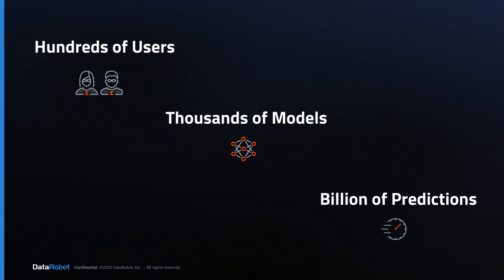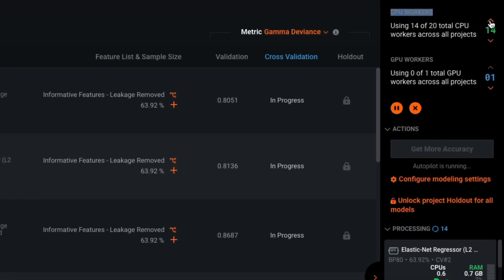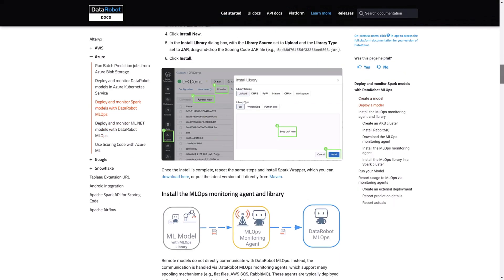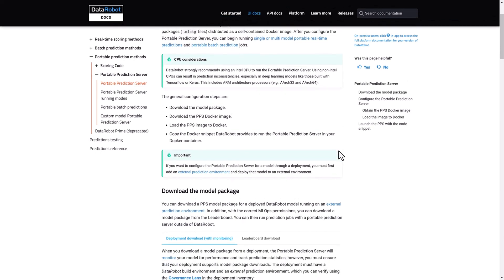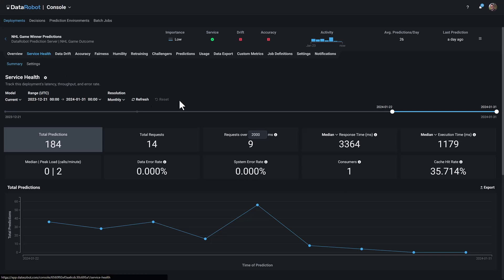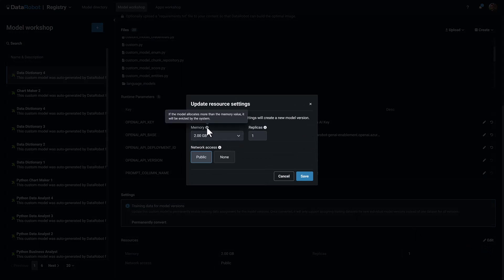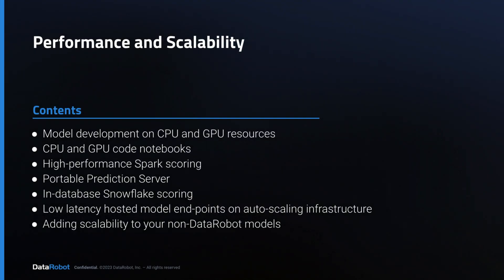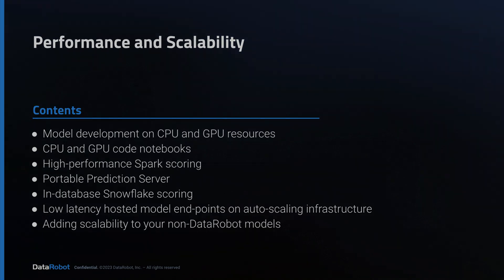DataRobot Performance and Scalability | Platform Capabilities and User Configuration Options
Discover platform capabilities that allow our largest customers to tackle the most demanding use cases with thousands of models in productions and billions of predictions. Includes the following and more:

Model development distributed on CPU and GPU resources
CPU and GPU code notebooks
High-throughput scoring on Spark
Portable prediction servers & hosting models in Kubernetes
Deploying predictive models to Snowflake
Low-latency hosted model endpoints

Transcript
DataRobot is a platform for high-performance machine learning at scale. That's why multiple Fortune 50 companies use DataRobot for their most demanding use cases. These customers have hundreds of users on the platform, thousands of models in production, and process billions of predictions from mission critical use cases. In this video you'll learn about a few specific capabilities that enable this scale.

First and foremost, DataRobot offers massively parallel experimentation on inexpensive CPU-based workers. GPU workers are available to increase performance on certain deep learning tasks. GPU-powered notebooks with pre-built environments are available to improve performance on your custom workflows. Note that GPU support is a premium feature and not enabled by default.

At prediction time, high-performance scoring on Spark is an option. This brings the DataRobot models to the data instead of bringing the data to the model. With this option models are remotely deployed but still centrally monitored and managed via the DataRobot Console.

In low connectivity or high security environments, our Portable Prediction Server allows you to host models in Kubernetes providing low latency predictions without connectivity back to the DataRobot cluster.

Users can export models to Snowflake for high-performance scoring in-database, eliminating data egress and maximizing prediction performance.

DataRobot also provides low-latency hosted model endpoints these are highly scalable API endpoints to your model powered by dynamic core prediction servers that automatically scale out for increased throughput based on load.

You can even host your non-DataRobot models on the platform. By doing so, users benefit from configurable memory and even the option to replicate deployments for transparent parallelization of prediction workloads which increases performance for both batch and real-time scenarios.

To recap, you just learned about the following capabilities that enable our customers to tackle the most demanding high-performance use cases. Model development distributed on CPU and GPU resources. CPU and GPU code notebooks. High-throughput scoring on Spark. Using the Portable Prediction Server to host models in Kubernetes. Deploying predictive models to Snowflake. Low-latency, hosted model endpoints. And even how you can boost the performance of non-DataRobot models simply by bringing them to the platform.